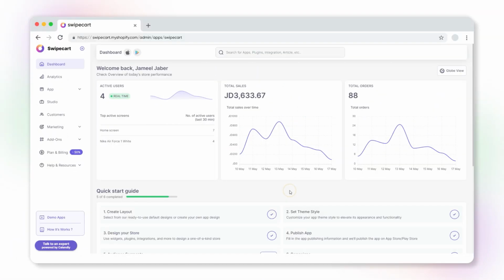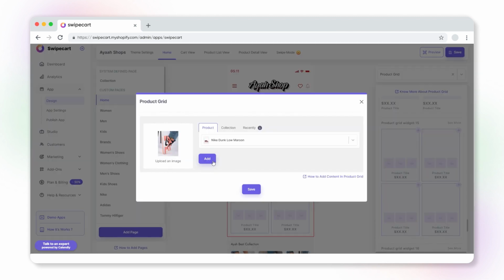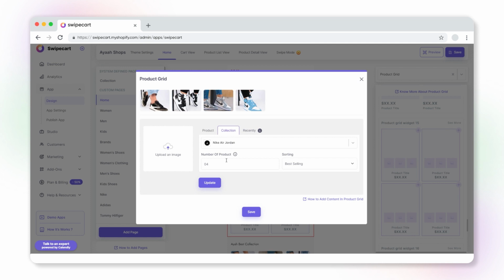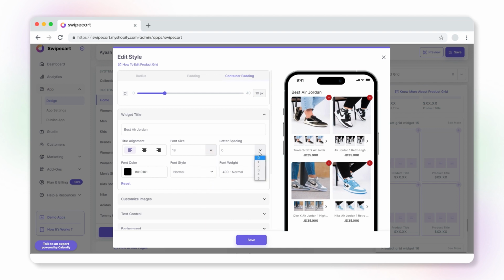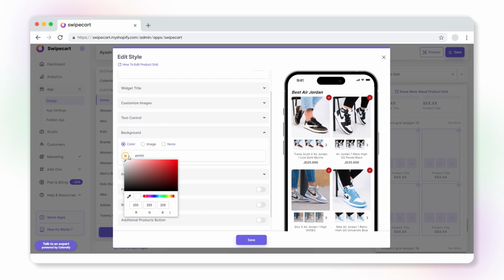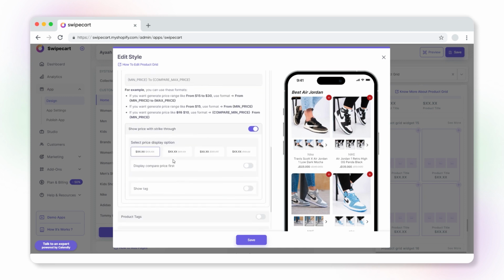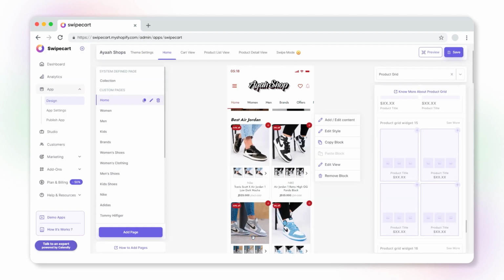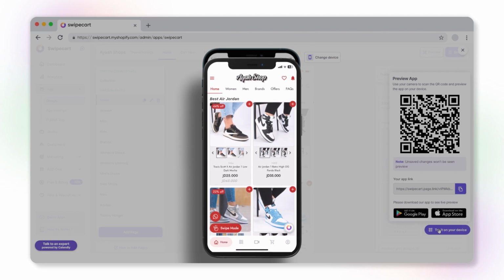How to add the product grid widget to your app on Swipecart📱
Boost click-through rates by displaying products in a grid format on your app👗👕
Watch this video▶️ to learn how to add a product grid widget to your app, link it, and customize it to suit the branding.